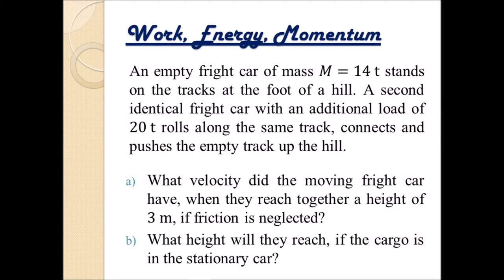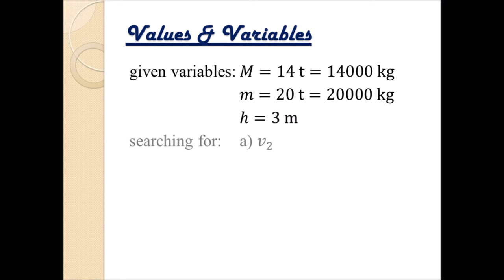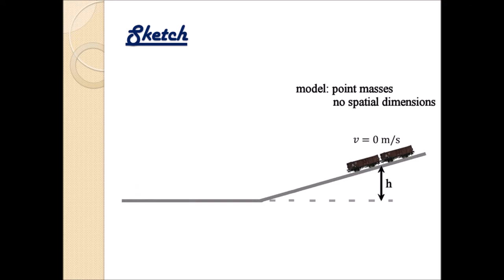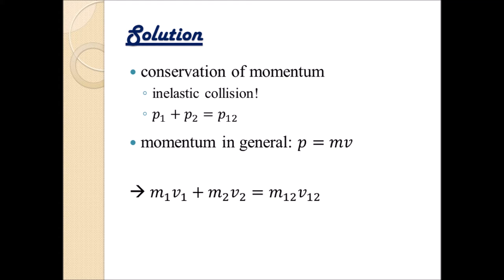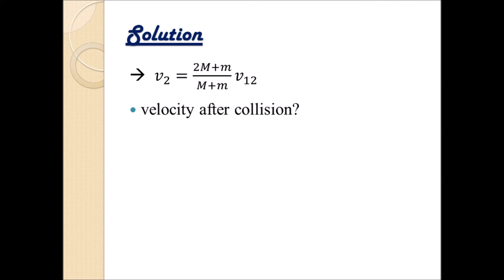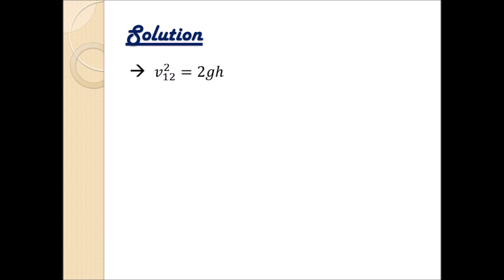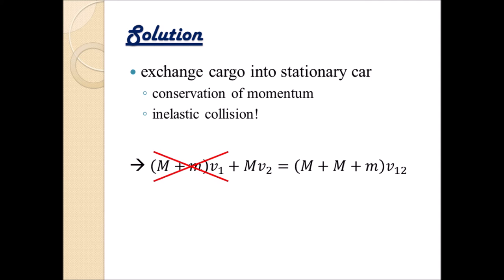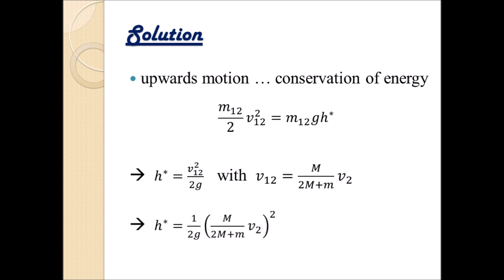Conservation Laws - Work, Energy, Momentum - Introduction to Physics Exercise Series - 06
Welcome to the exercise series "Introduction to Physics". This is part six of the series, in which we will focus on conservation of energy and momentum.

If you do speak German, I would like to recommend a book by Prof. H. Stroppe et al. called "PHYSIK: für Studierende der Natur- und Ingenieurwissenschaften". It explains the basics of physics extremely well and is particularly suitable for future engineers. There are even two exercise booklets on sale.
Unfortunately, this book is not available in English!